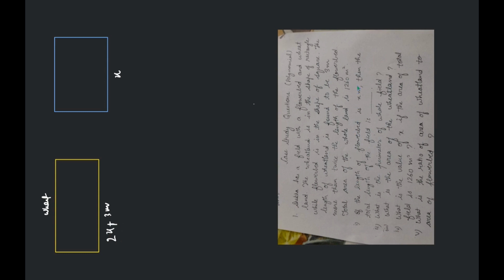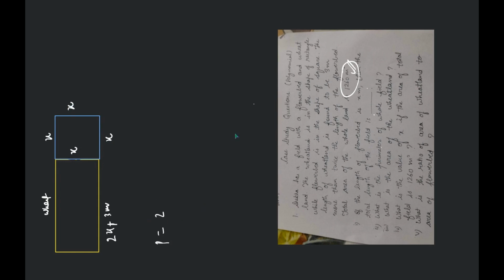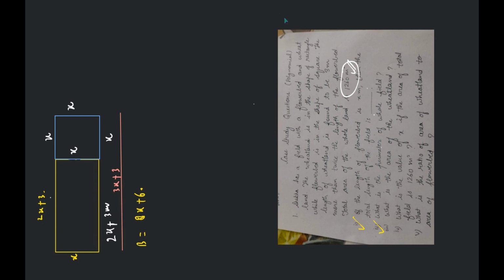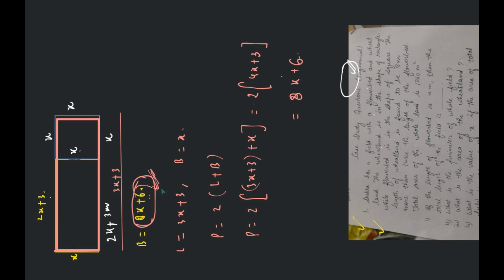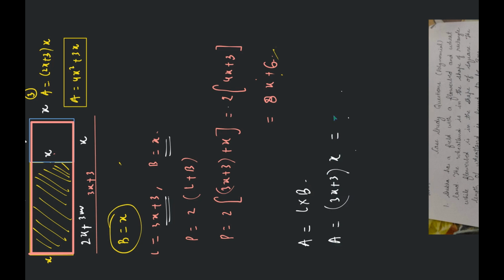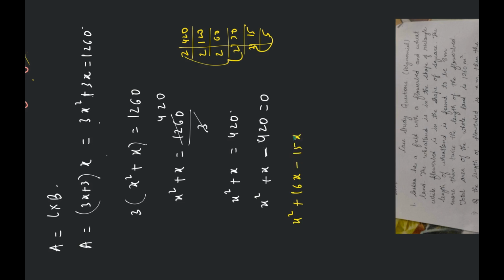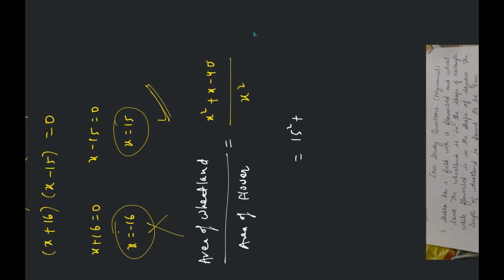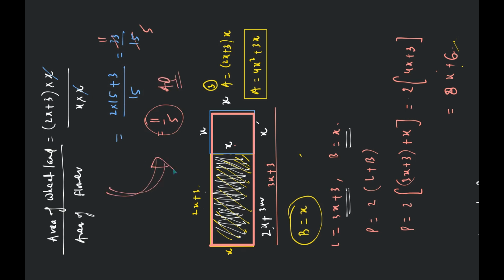Case study Questions. (Polynomial) 1. Shikha has a field with a flowerbed... | Class 9 | Mathematics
Case study Questions. (Polynomial)
1. Shikha has a field with a flowerbed and wheat land. The wheattand is in the shape of rectangle while flowerbed is in the shape of square. The length of wheatland is found to be 3 ~m more than twice the length of the flowerbed. Total area of the whole land is 1260 ~m raised to the power 2.
i) If the length of flowerbed is x ~m, then the total length of the field is
ii) What is the perimeter of whole field?
ii) What is the area of the wheatland?
iv) What is the value of x if the area of total field is 1260 ~m raised to the power 2 ?
v) What is the ratio of area of wheatland to area of flowerbed ?

 This question is from [Subject: Mathematics | Class: 9]

Follow these 3 simple steps to use Filo:

1. Click a picture of the question or concept.

2. Connect to a tutor in less than 60 seconds.

3. Learn from that tutor on a live video session.